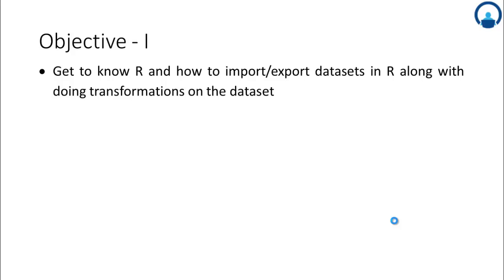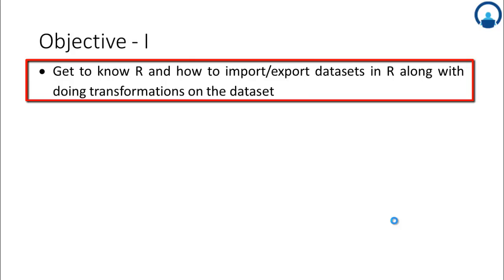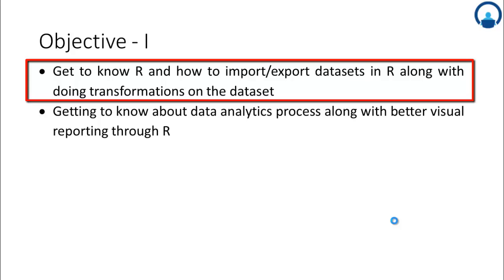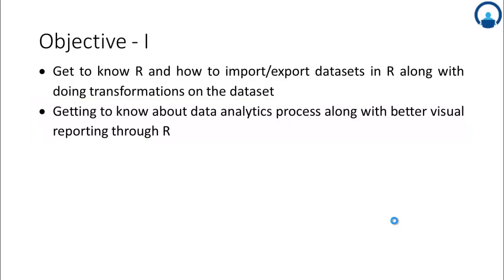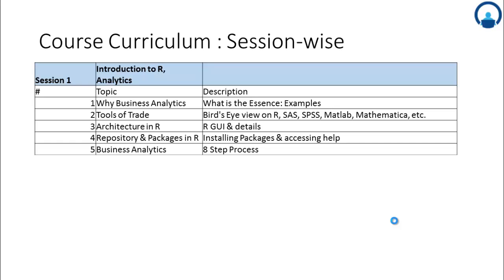Business Analyitcs Using R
This course is about learning the fundamentals of R necessary for data analysis. You will learn to program in R and to use R for reading data, writing functions, making informative graphs, and applying modern statistical methods.